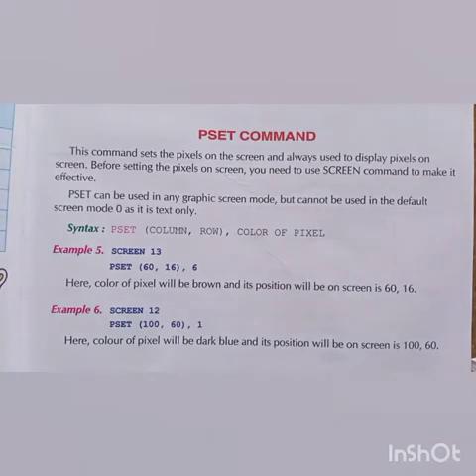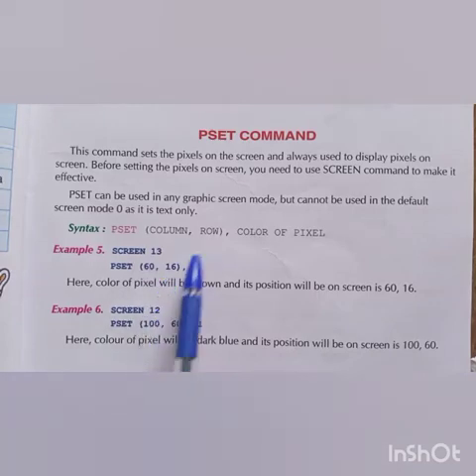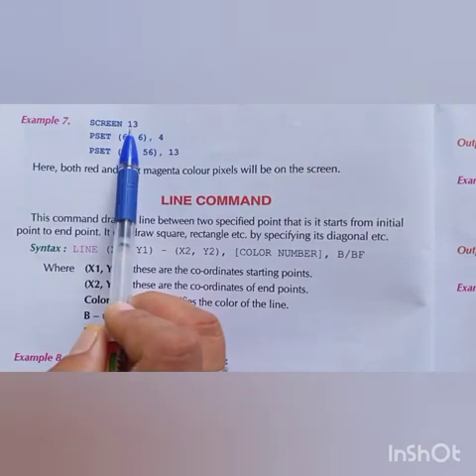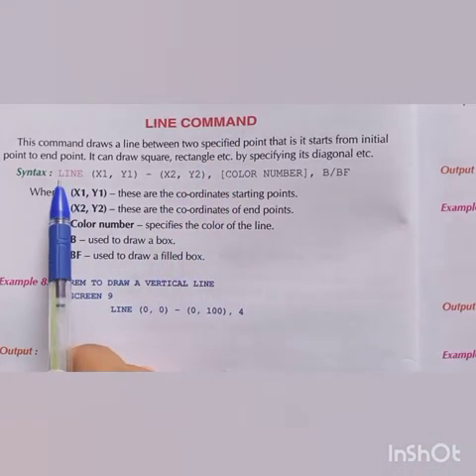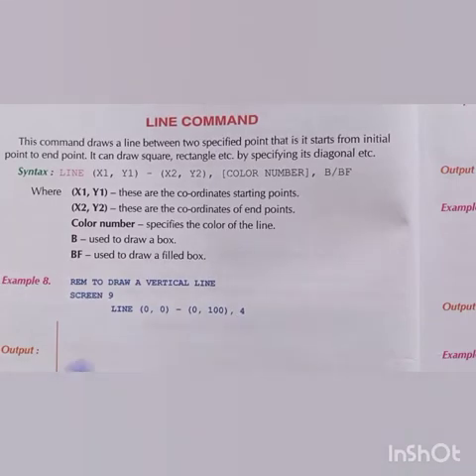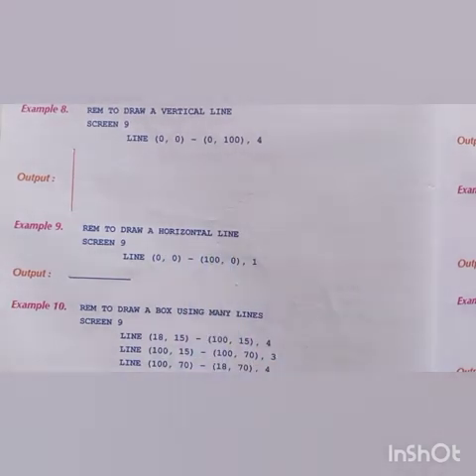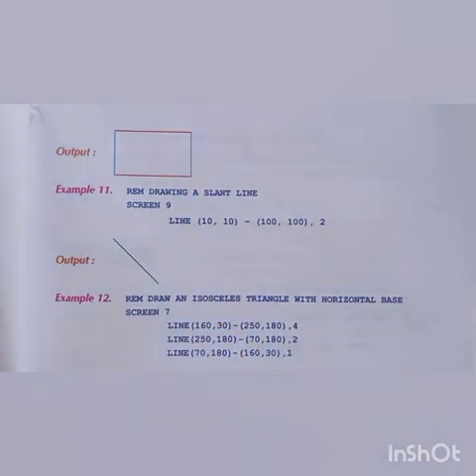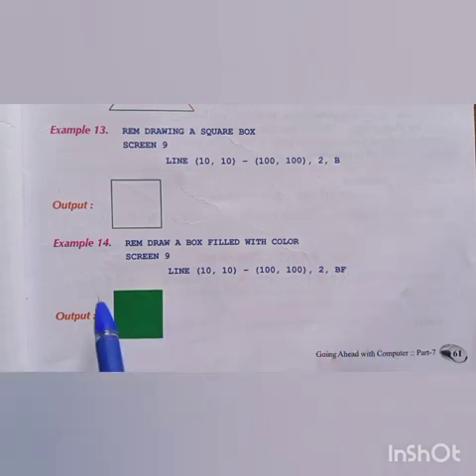Qbasic Sound and graphics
Pset and line command